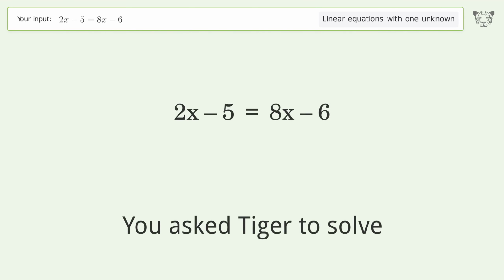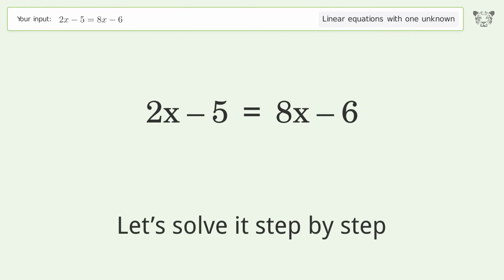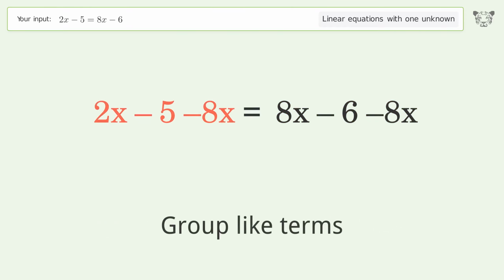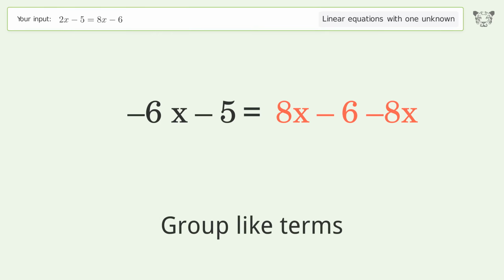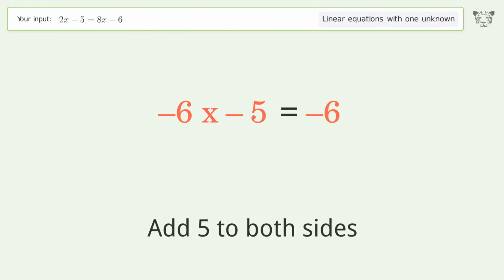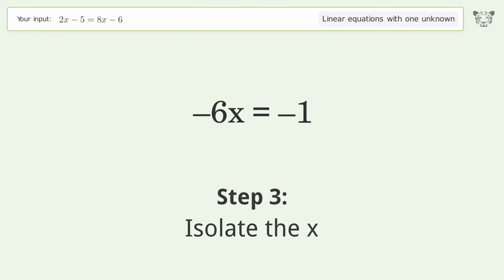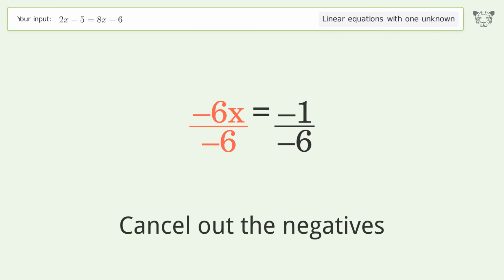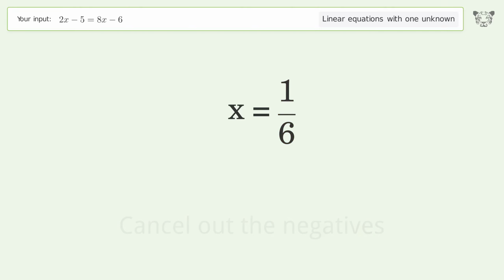Solve 2x-5=8x-6: Linear Equation Video Solution | Tiger Algebra